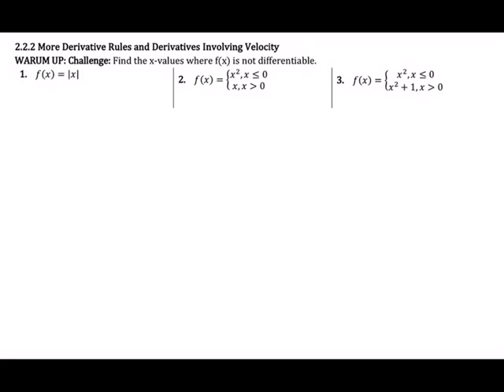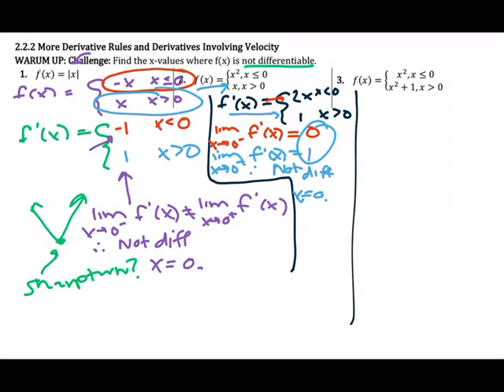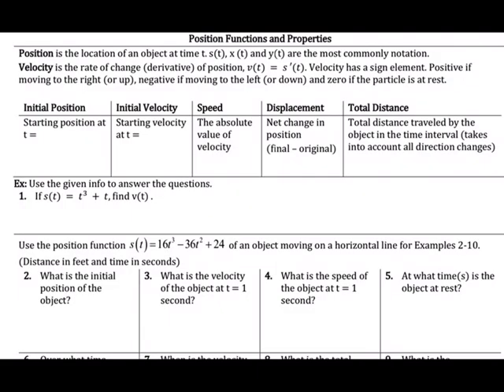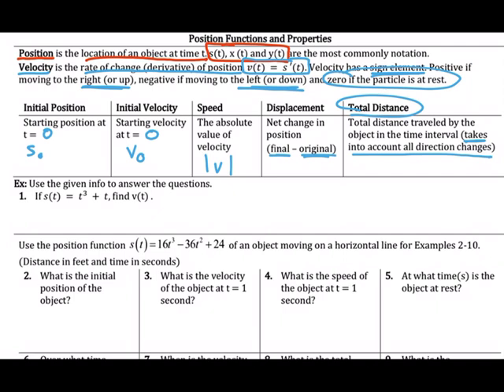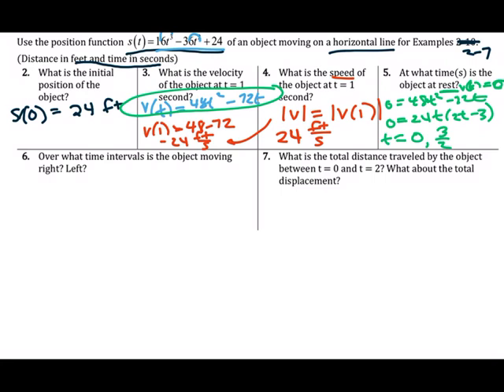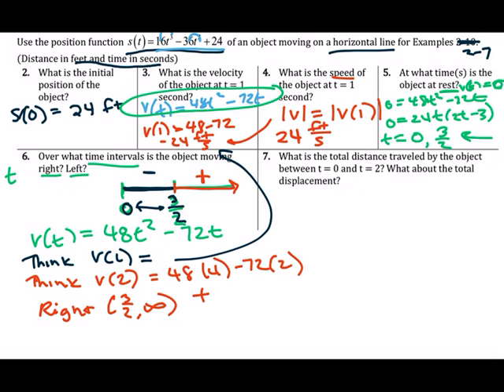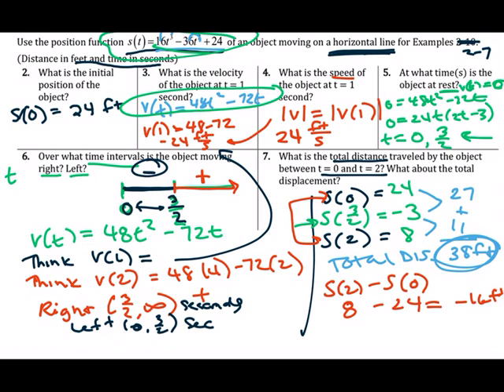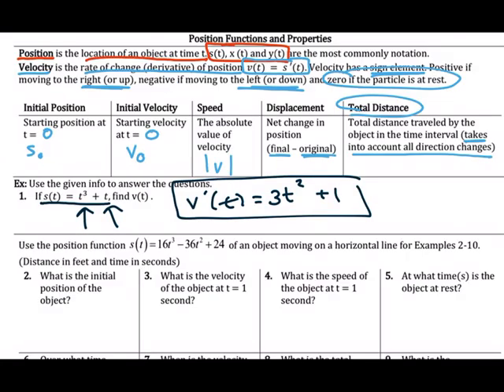(2.2.2) Position and Velocity, Derivatives of Sin x and Cos x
This video recaps differentiability by specifically looking at examples involving piecewise functions and the derivatives from the left and right side.  It then walks through the derivative rules for sin x and cos x and finishes by discussing and using the relationship between position and velocity.